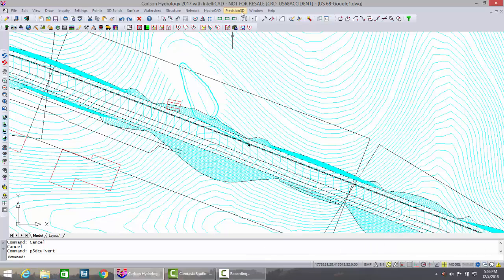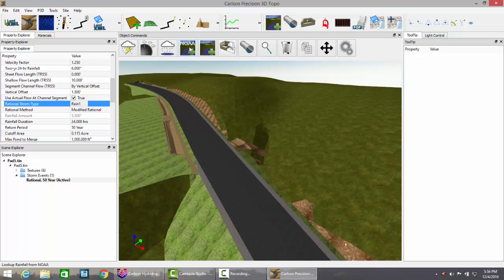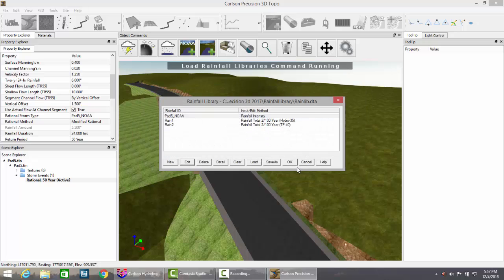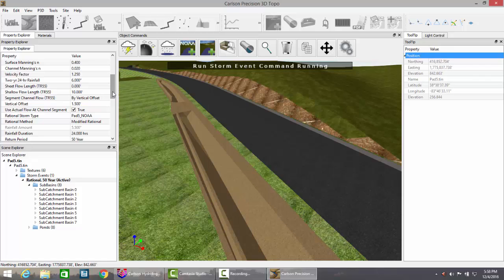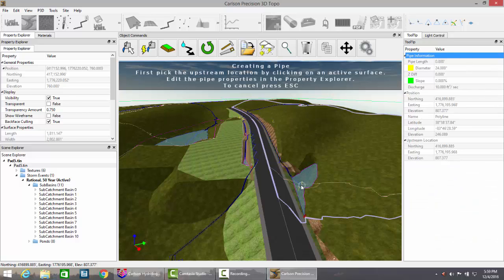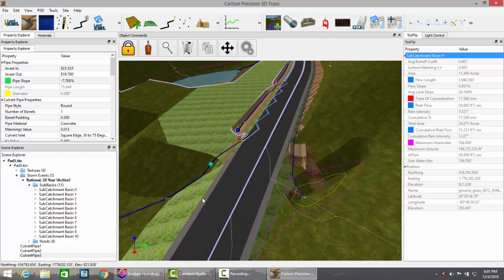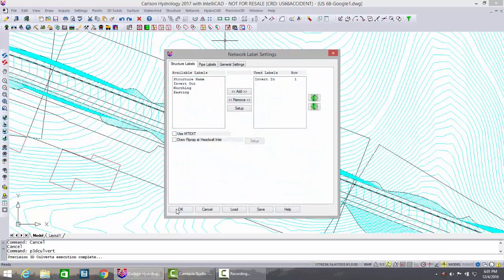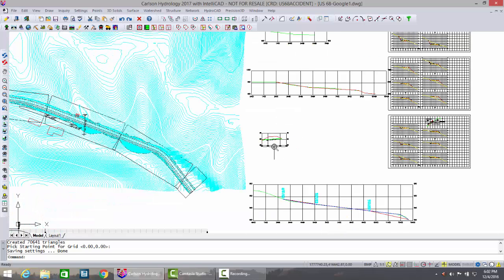Working between Carlson 2017 & P3D Hydrology